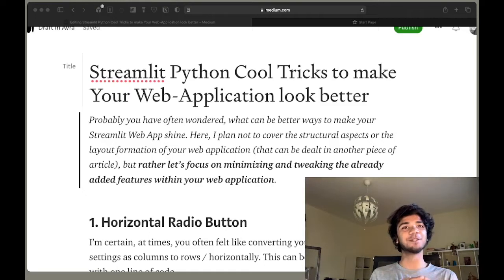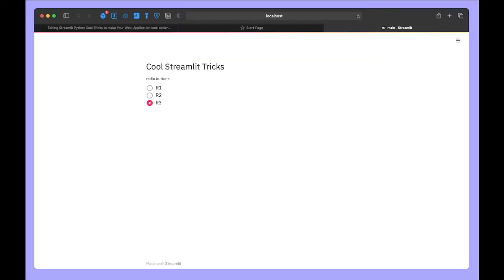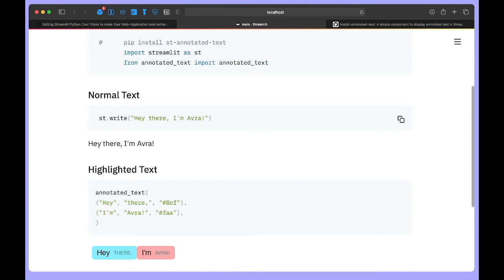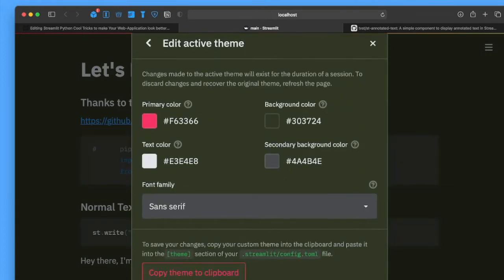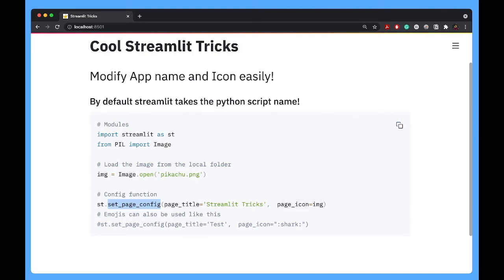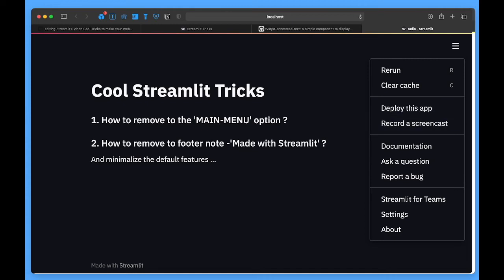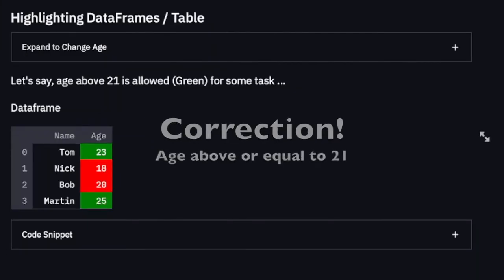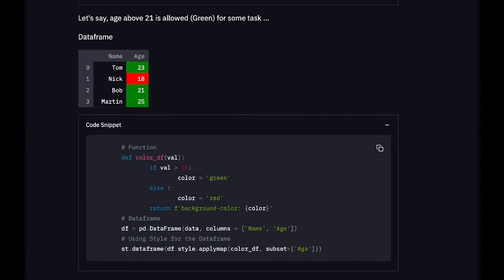STREAMLIT Python TRICKS - make your WEB APP look BETTER in 6 Minutes |Machine Learning| Data Science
Hello everyone ! Probably you have often wondered, what can be the better ways to make your Streamlit web application shine and be user-friendly. This video covers a few easy steps, that can minimalize and tweak the already added Streamlit features within the default web application.
Streamlit web framework is very commonly used for data science and machine learning.

Segments
0:00 - Intro
0:25 - Create Horizontal Radio Button
1:24 - Highlighting  Streamlit Texts
2:01 - Modify Color Theme
3:12 - Change Default App Name and Icon
4:02 - Remove Main Menu and Footer Note
4:44 - Highlighting Dataframe
6:11 - Wrap up

🔥  By becoming a patron, you'll get access to exclusive content, codes, or videos beforehand, one-to-one web app development / relevant discussion, live-chat with me on specific videos and other perks. ( FYI : Basic Tier is 50% cheaper than ChatGPT/monthly with benefits which an AI can't help with 😉 ):

Looking forward to hear from you all ! 🤗
Ta-Da ! 🐱